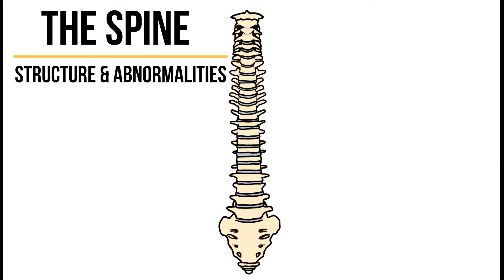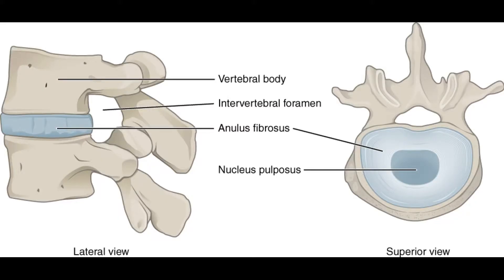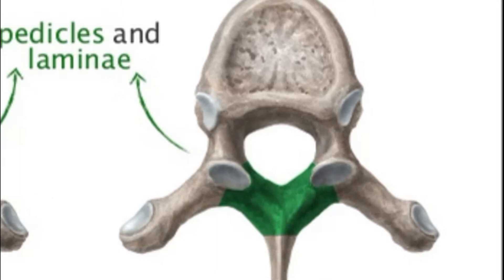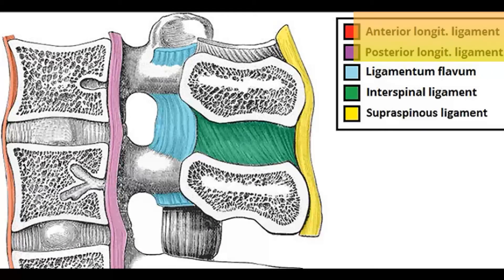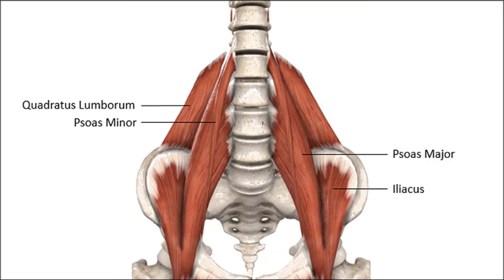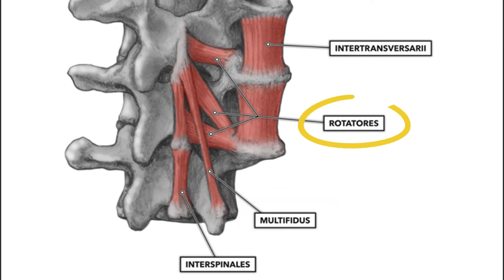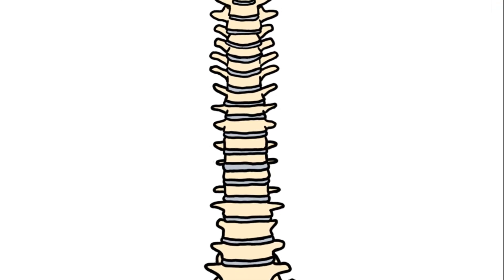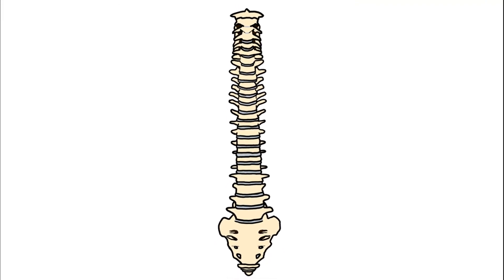The Spine - Structure & Abnormalities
In this video I speak about the structure of the vertebral column, supportive ligaments and muscles and abnormalities.